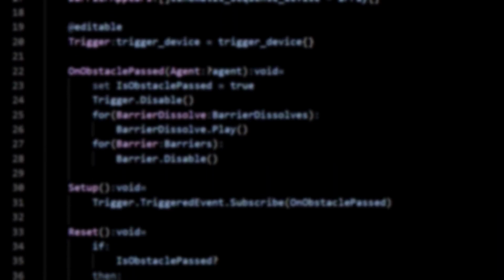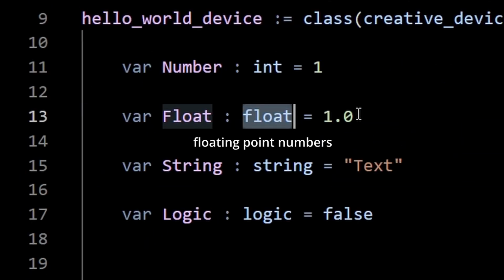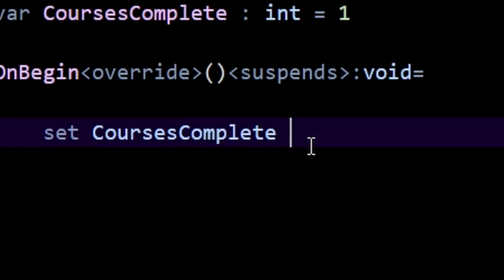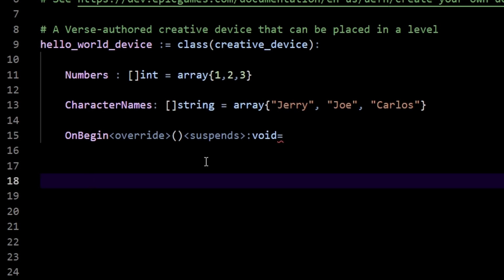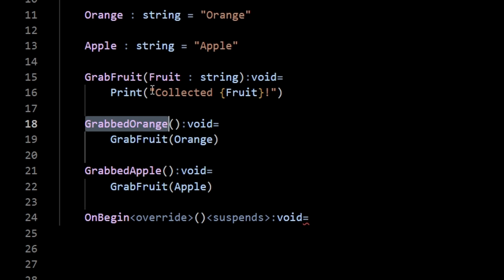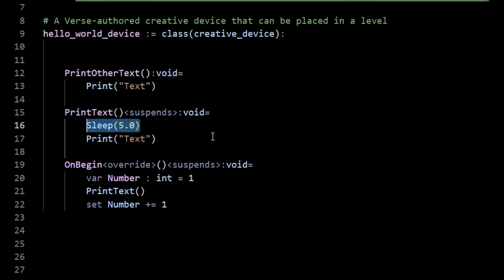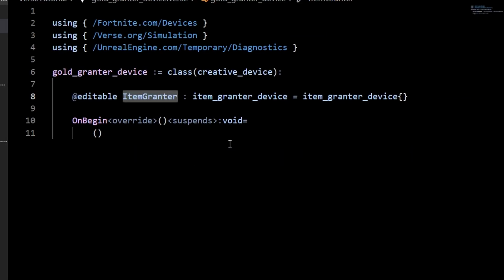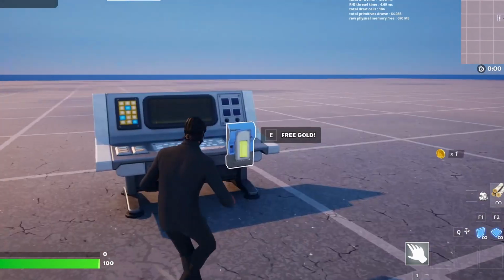THE BASICS - UEFN Verse For Beginners! ( PART 1 )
Verse in UEFN can be difficult to wrap your head around, but this video should make even the most clueless beginner understand how to use Verse to make your very own devices. This video covers what verse is, syntax, indentation, constants, variables, types, math and comparison operators, loops, arrays, functions, concurrency, using API modules, editables, Verse digest and actually applying all of this to make your very own verse code! This video is less of a tutorial on how to make something specific, and more giving you the tools to make something by yourself!

VS CODE DOWNLOAD (if you don't for some reason have it)

MODULES LINK!

TIMESTAMPS
00:00 Intro
00:26 What is Verse?
02:03 Creating a Verse file
02:57 Indentation
03:47 Constants
05:03 Variables
06:13 Print
07:38 Math Operators
08:09 If Statements + Comparison Operators
10:07 Set
11:18 Comments
12:13 Loops
13:33 Arrays
15:00 Failure Contexts
15:57 Adding to/Inserting into Arrays
17:59 Functions
22:22 Returning values from Functions
23:51 Using Returned Value
24:48 CONCURRENCY
27:05 Spawn Expression
27:49 Using API Modules
28:59 CREATING A DEVICE
30:30 Editables
33:26 Using the Verse Digest to Find Functions/Events for Devices
34:04 Gold Granter Setup
37:10 FINAL RESULT
38:00 Outro